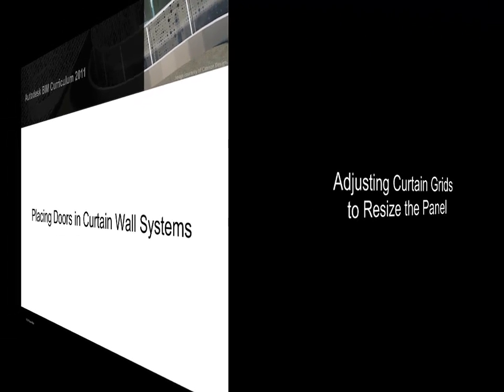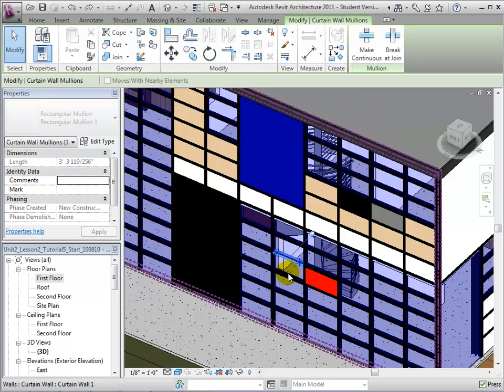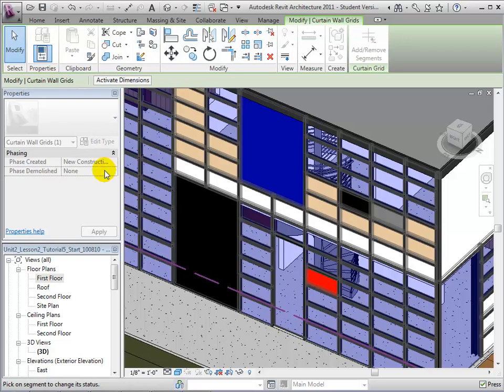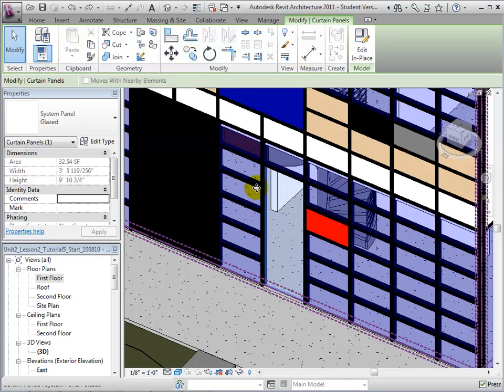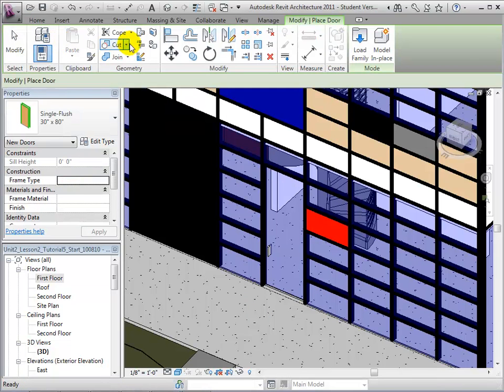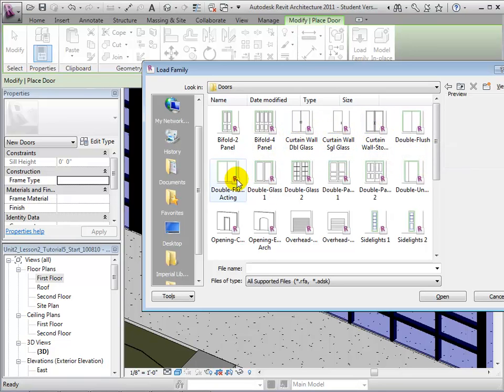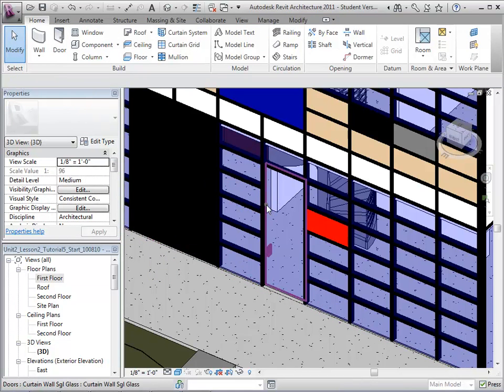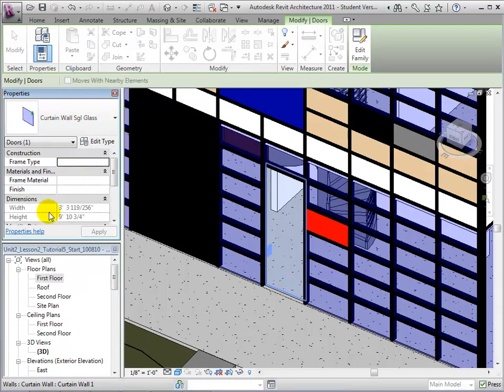Revit Architecture - Placing Doors in Curtain Systems